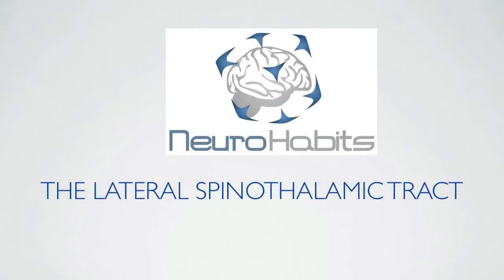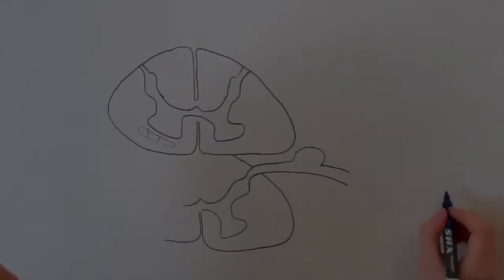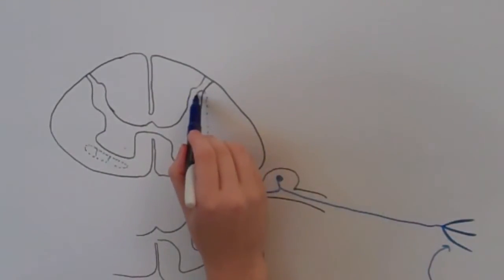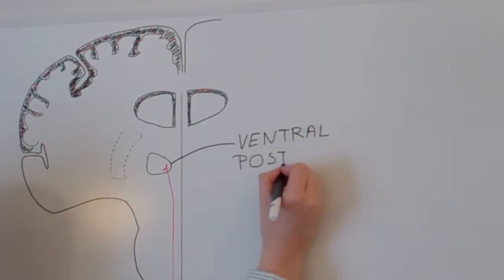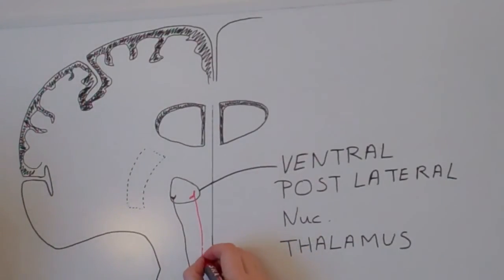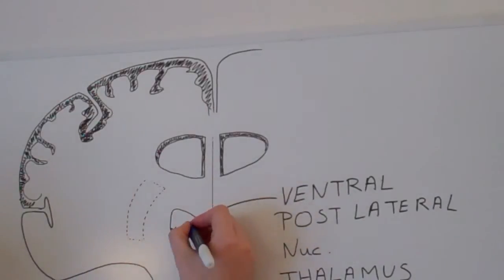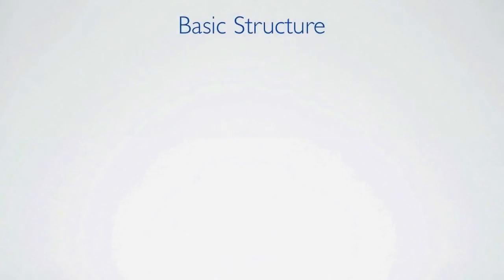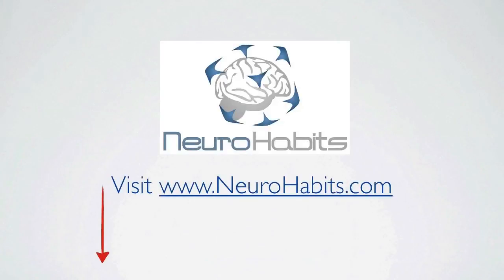Spinothalamic tract.mov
Overview of the Lateral Spinothalamic tract with pictures and drawings. Including protopathic pain, temperature, lissaeur's fasciculus and the ventral post lateral nucleus of the thalamus